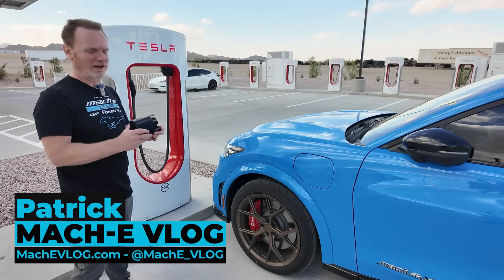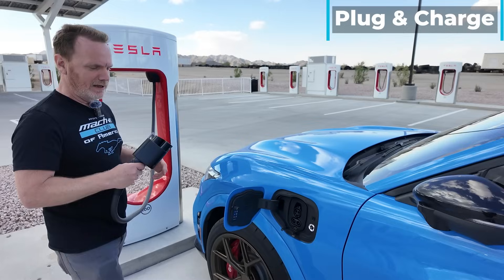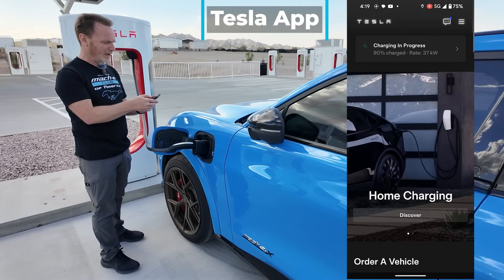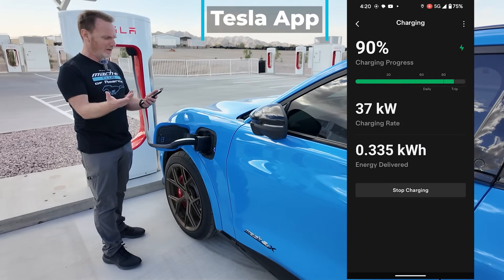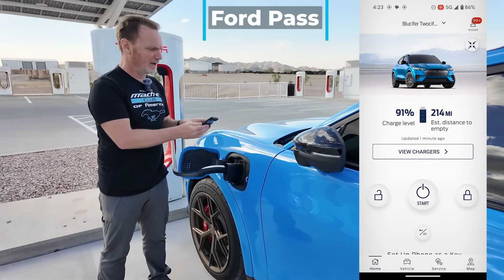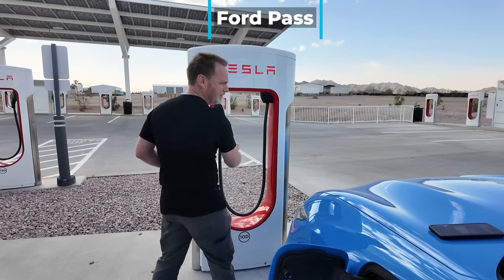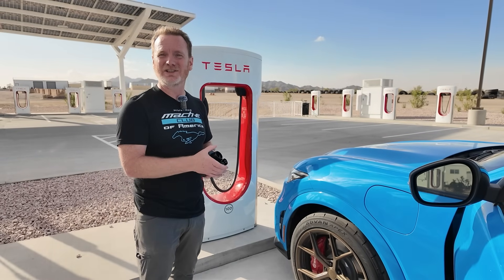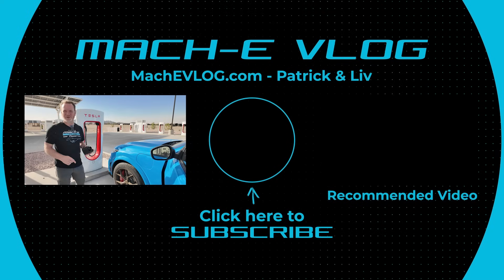Using a Tesla Supercharger with Ford EVs - 4 ways to activate charging!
Although it us super easy to activate charging with your Ford Mustang Mach-E or Ford F-150 Lightning at a Tesla Supercharger just using Plug & Charge, we wanted to show you the other options for starting a charging session!

Lectron Vortex NACS Adapter

0:00 Intro
0:23 Plug & Charge
2:22 Tesla App
7:01 Ford Pass
9:17 Charge Assist